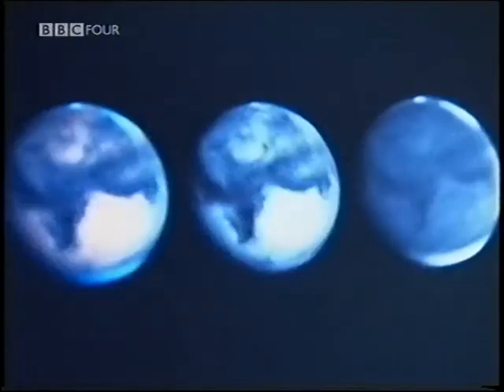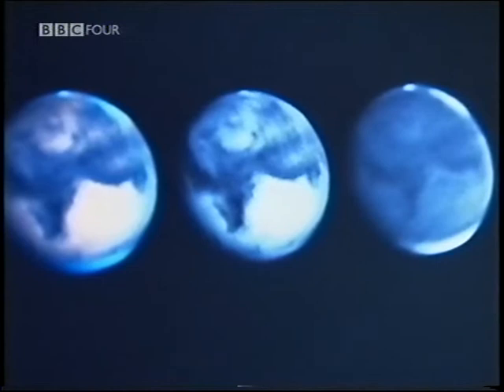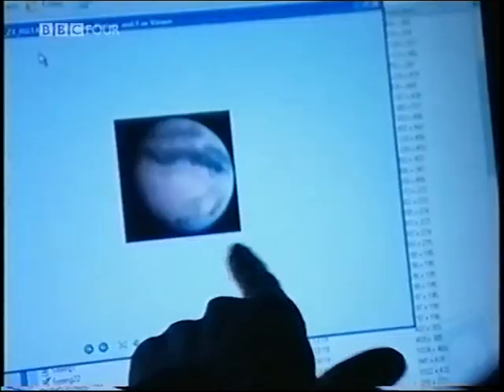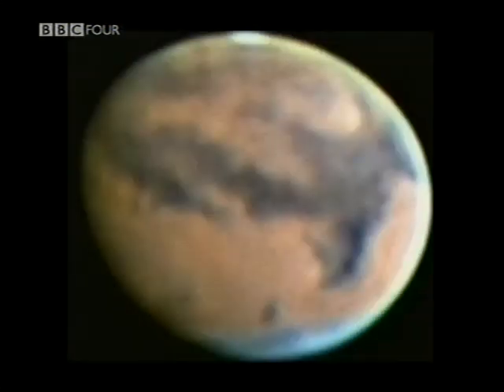Mars in 2005 with Patrick Moore's 15inch Newtonian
A Sky at Night filmed in 2005 where i used Patrick's famous 15inch Newtonian to image the red planet with surprisingly good results!